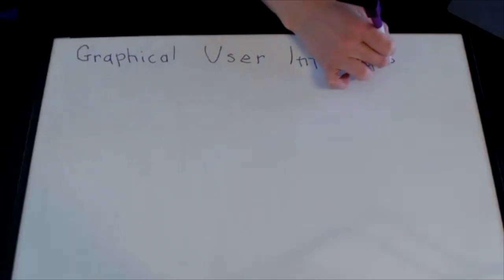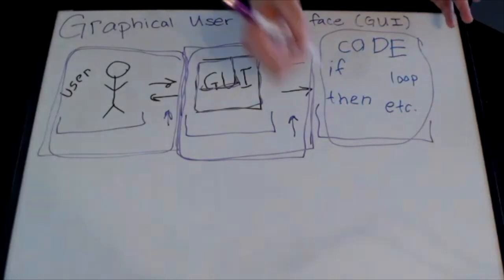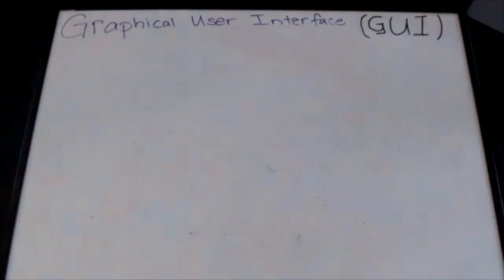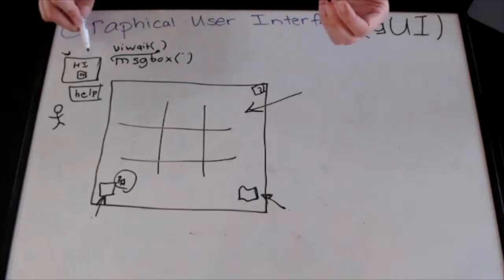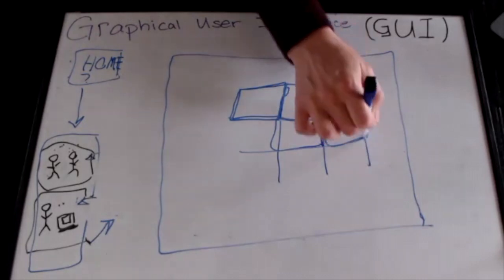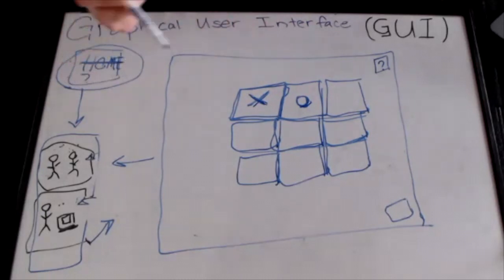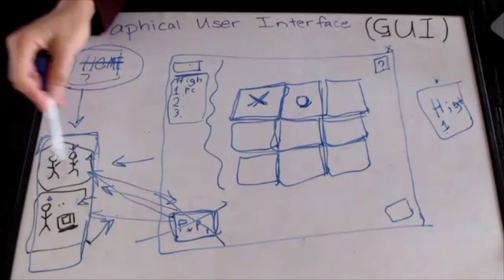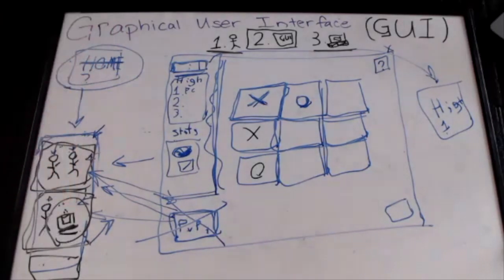How to start to develop a GUI (Graphical User Interface) for beginners (example: Tic Tac Toe)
Think about your user, code, and the content of your GUI; planning phase

If you are looking for help on how to create a figure in MATLAB, check out this video

Chapters:
00:00 User, GUI, and code introduction
01:24 Where to start
02:19 Starting for simulations (computational models)
02:59 Starting for databases
03:45 Starting for games
07:11 Introduction to example (tic tac toe)
08:45 Welcome message to start a GUI
09:34 Help messages within a GUI
11:56 Game mode (PvP or PvC) and implications
13:30 Start figure layout (welcome & help)
14:22 Game mode selection figure and details of more options with this
16:37 Notes about planning (scope creep, deadlines, etc.)
17:49 Game figure
22:38 IMPORTANT questions to always ask in coding
23:26 Stats about gameplay figure
26:16 User, GUI, and code summary
28:29 Brainstorm beyond your goals, but be okay with scaling it back by eliminating this idea
29:25 Commenting in code; why?
30:41 Final notes